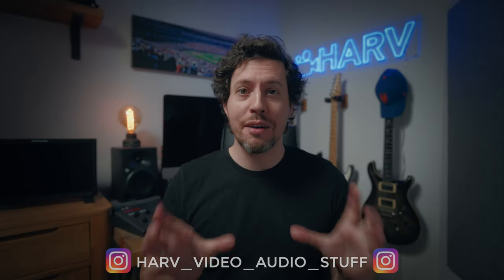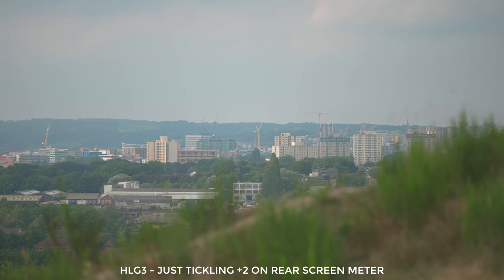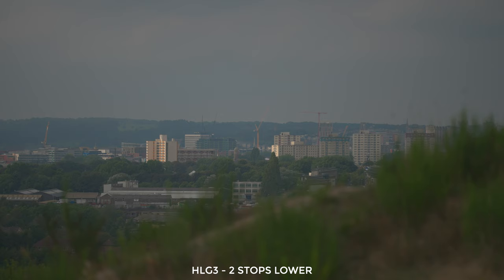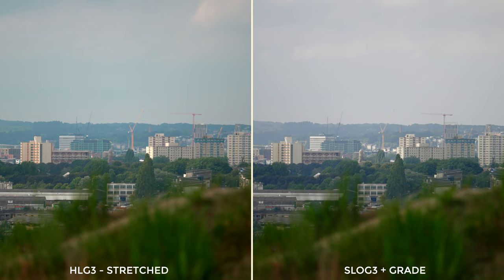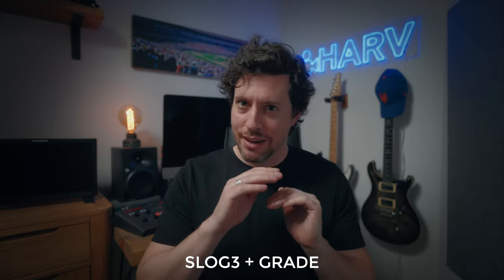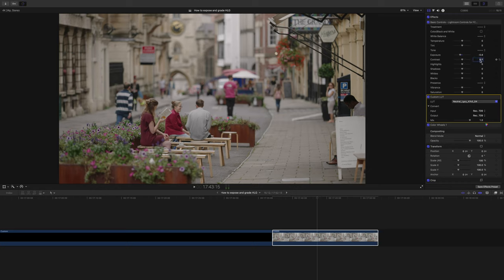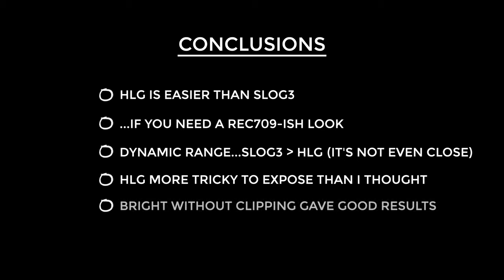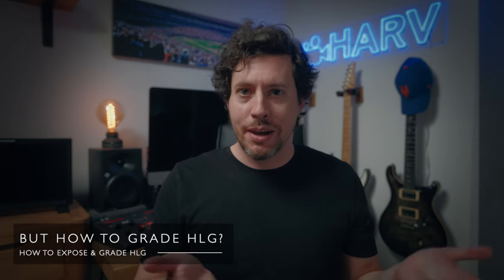How To Expose & Grade HLG | Better Than SLOG3? Should You Grade It At All?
Have you ever wondered how to use HLG in your video? In this video I wanted to find out how HLG3 compares to SLOG3…is HLG better? How should you expose it? How should you grade it? Should you grade it at all? So many questions, so much research and testing needed but hopefully you find the findings helpful and interesting. Enjoy!

0:00 Intro
0:47 Skip intro
1:12 What is HLG?
2:27 Exposing HLG
6:05 HLG main angle VS SLOG3
7:14 The HLG gamma curve
7:59 How to edit HLG
9:20 More HLG VS SLOG3
10:53 HLG conclusions
11:29 Questions from intro answered
11:44 HLG VS SLOG3 final verdict
12:42 Exposing HLG final verdict
13:04 Should you grade HLG at all?